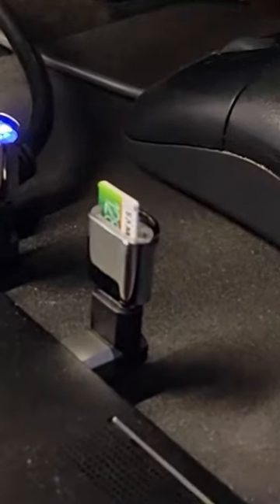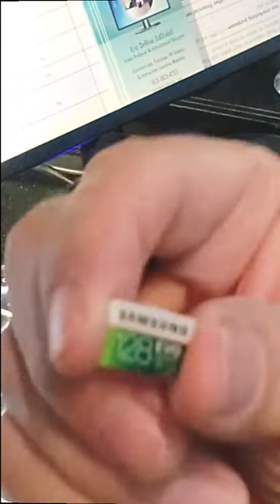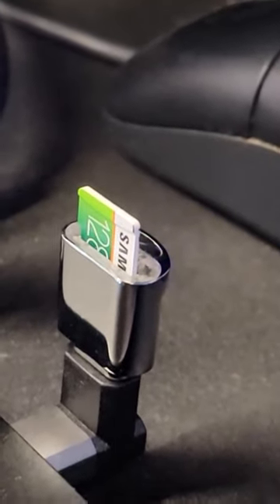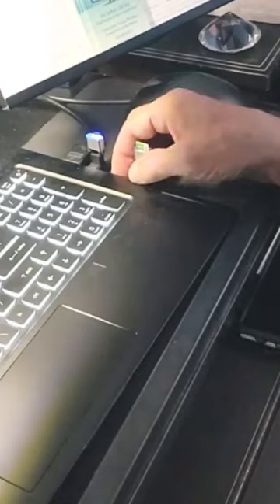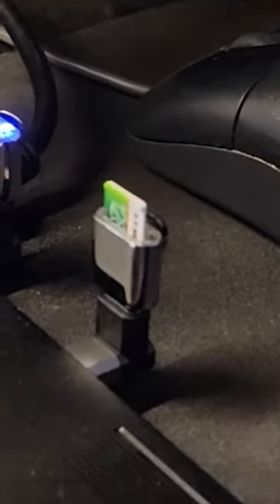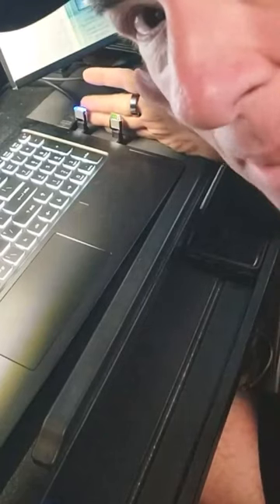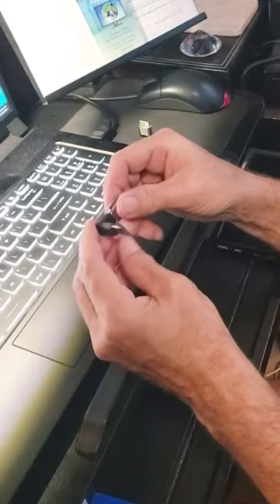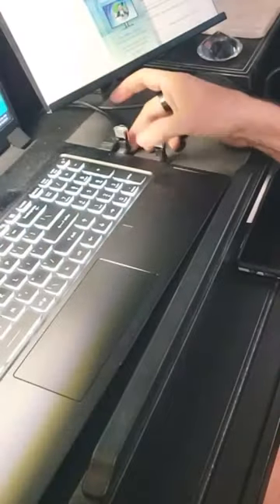High Gig SD Card Storage as an External Hard Drive Review in 2023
Dr DeRise reviews his High Gig SD Card Storage as an External Hard Drive in 2023.
SD Card
SD Card Adapter
USB L Adaptor Creator Laptop